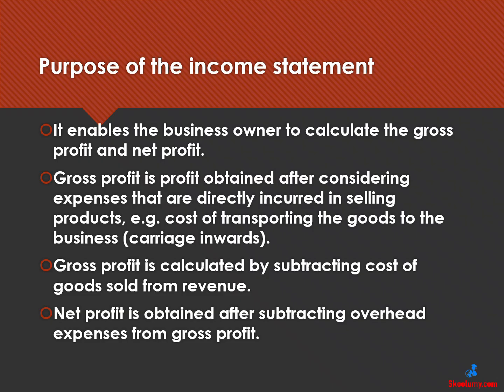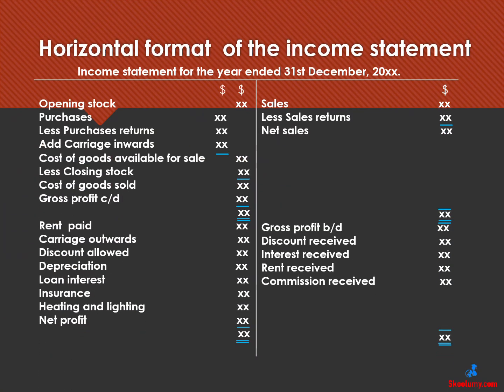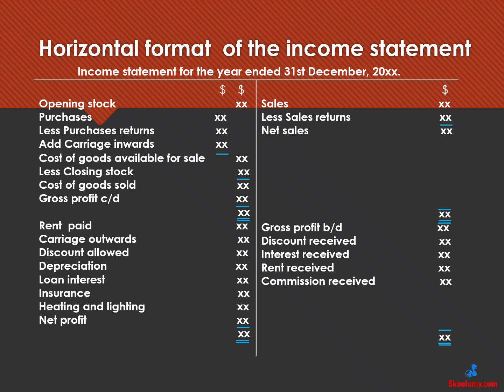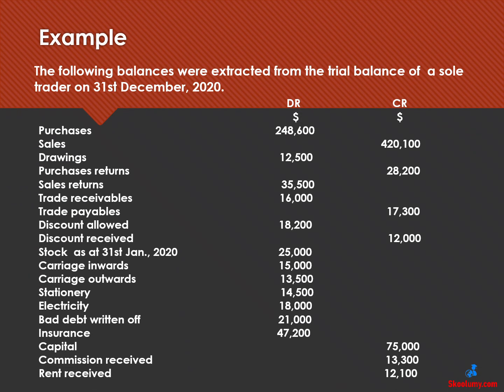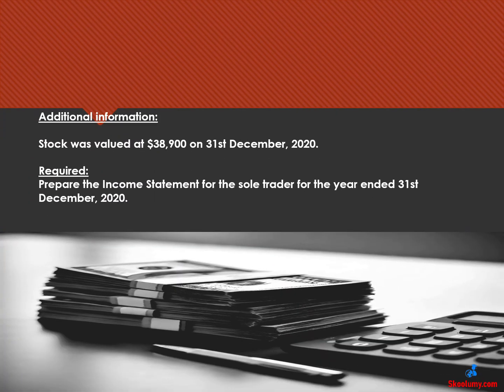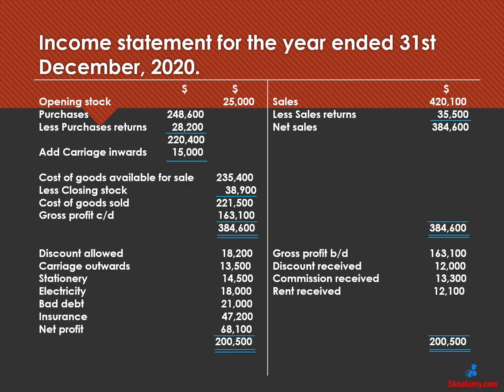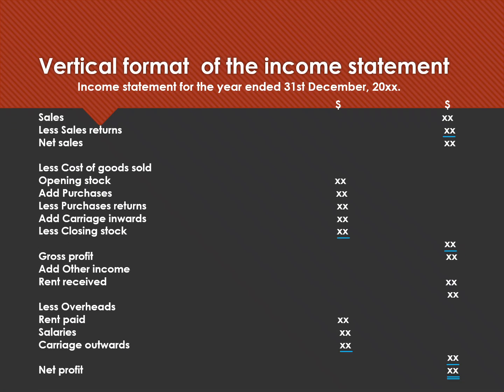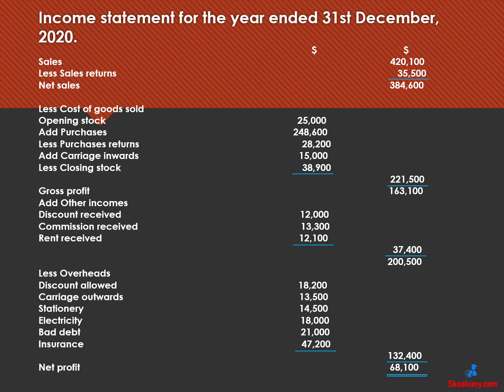Income statement for sole trader | Accounting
This video explains how to prepare the income statement of a sole trader using both the horizontal and vertical formats. Viewers should be able to calculate the cost of sales, gross profit, and net profit.